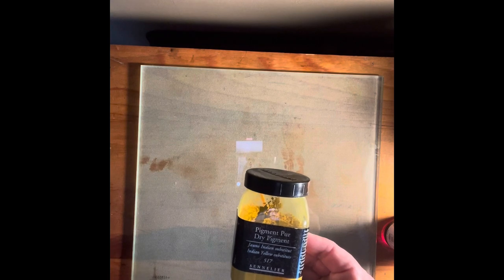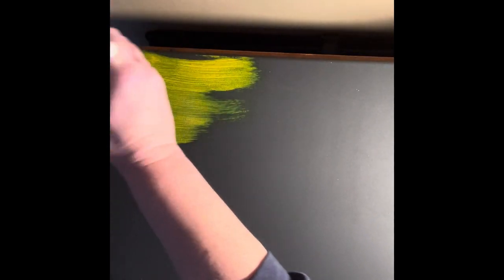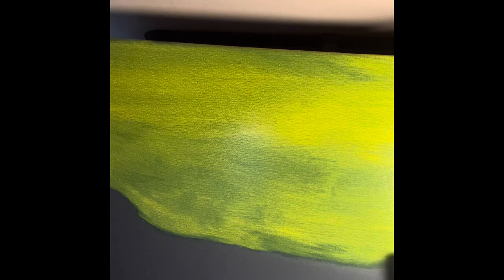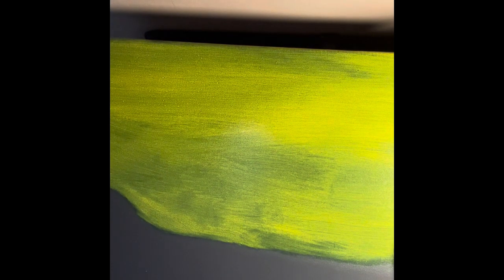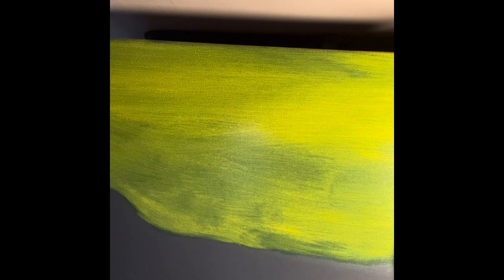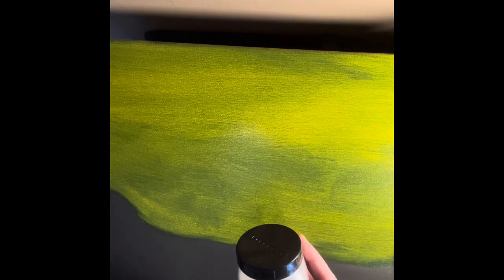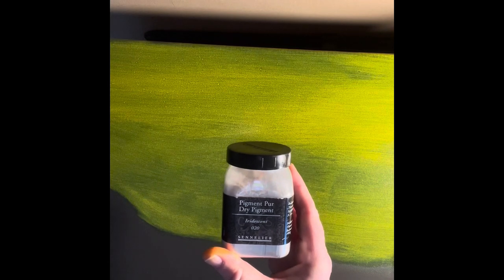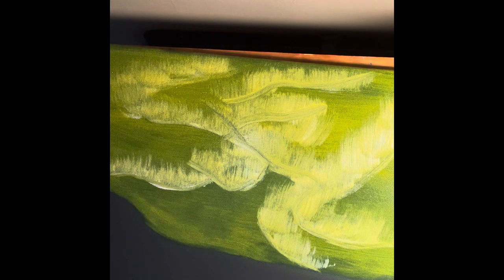“Golden Northern Lights” full length 30 minute version